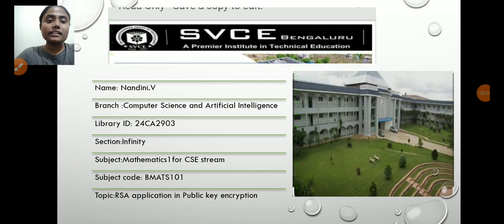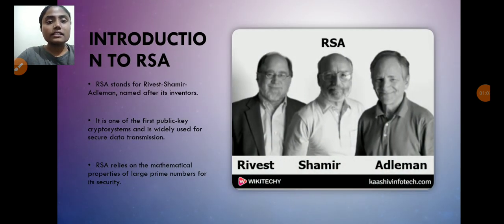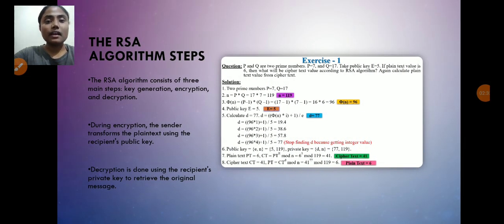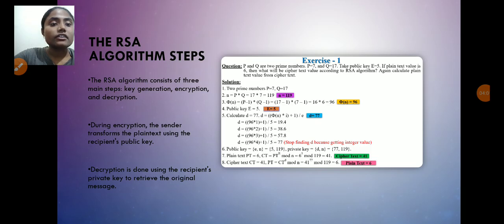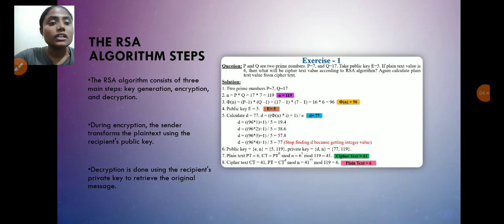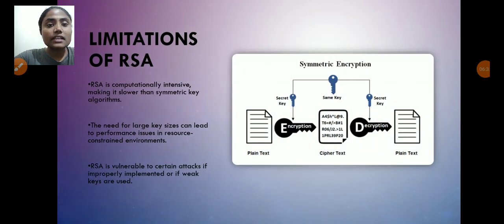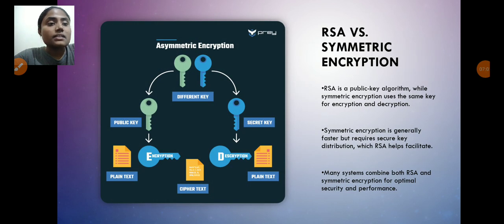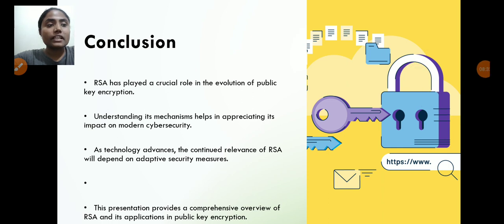RSA APPLICATION IN PUBLIC KEY ENCRYPTION